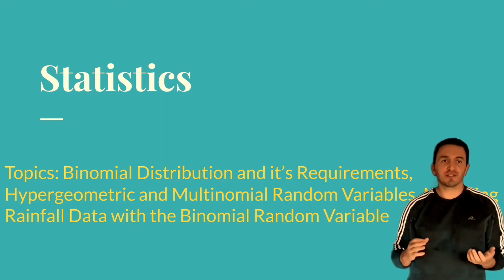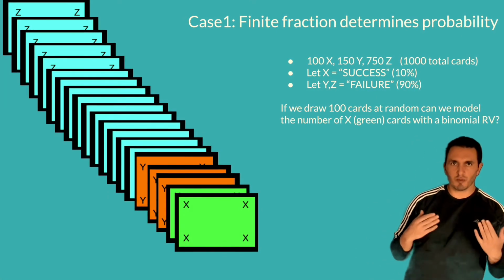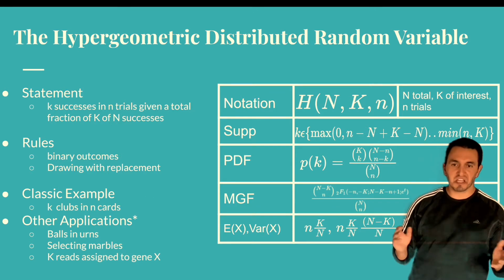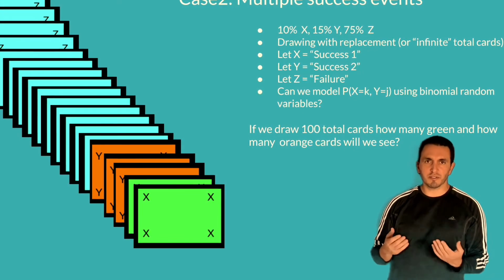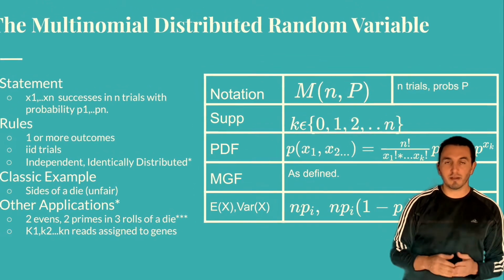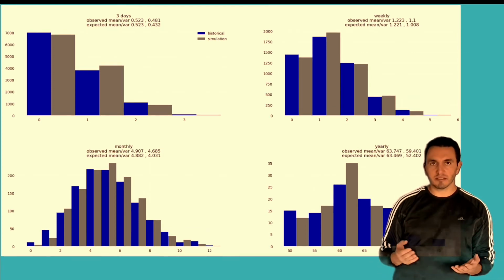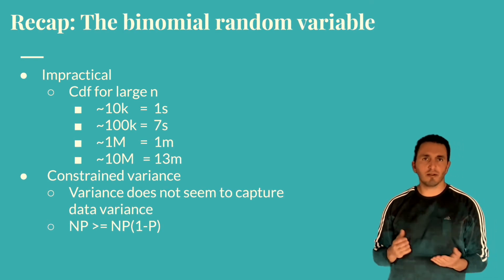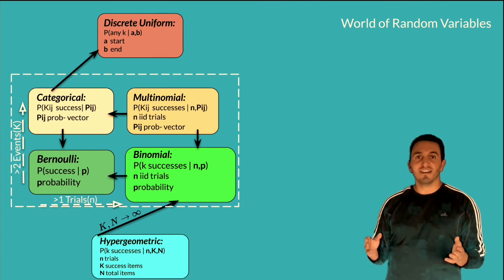SunyStats 4: Binomials and Related Variables